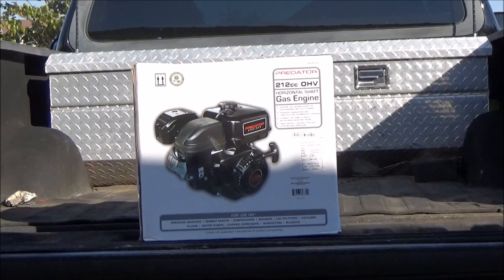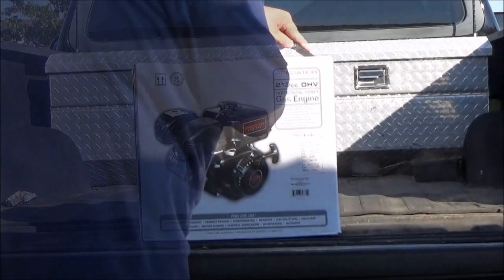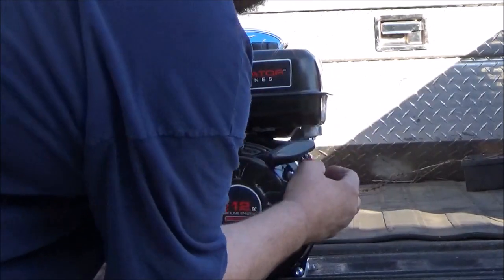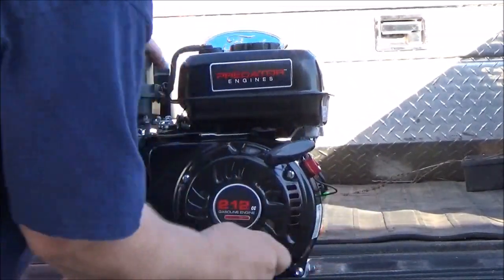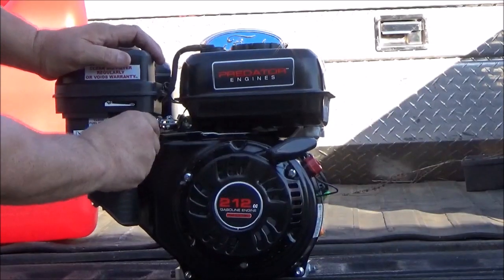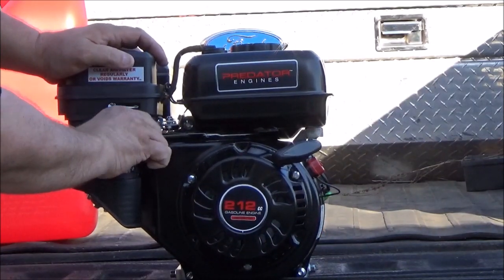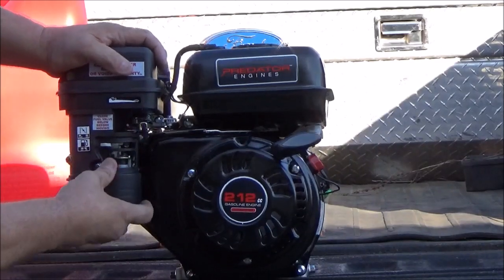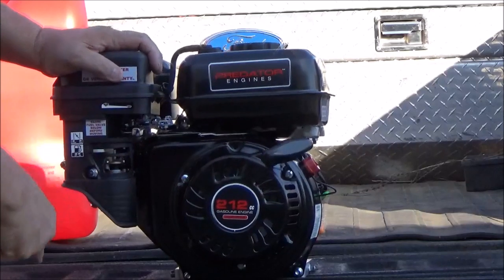BRAND NEW HARBOR FREIGHT 6.5 HP PREDATOR ENGINE GO-CART RE-POWER CHINESE HONDA CLONE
JEREMY FOUNTAIN
THEMOWERMEDIC1

TREY DRIVER
BIG BUCK MOWERS AND EQUIPMENT
3301 STATE HIGHWAY 121
BONHAM TEXAS 75418

WELL I HAVE DONE IT, BROKE DOWN AND BOUGHT A CHINESE CLONE ENGINE TO REPOWER MY DAUGHTERS' GO CART. THEY WILL BE FLIPPN EXCITED WHEN IT IS ALL UP AND RUNNING